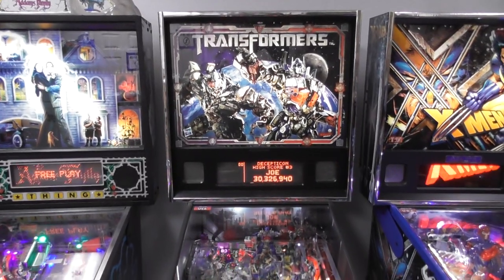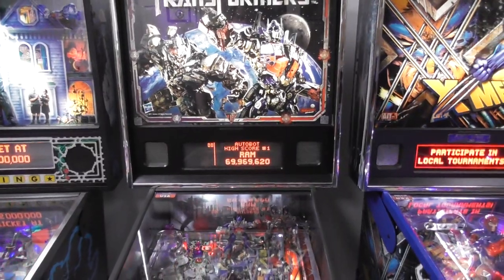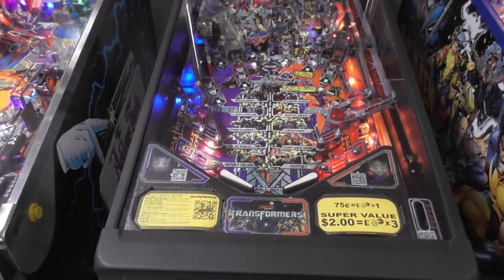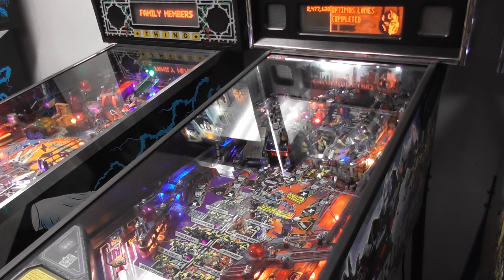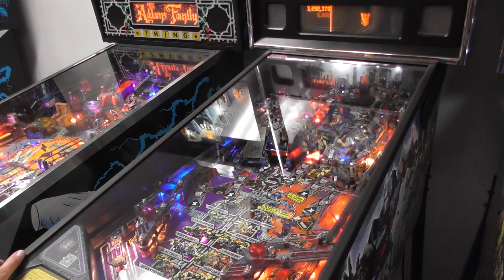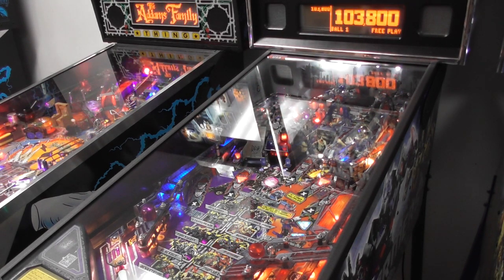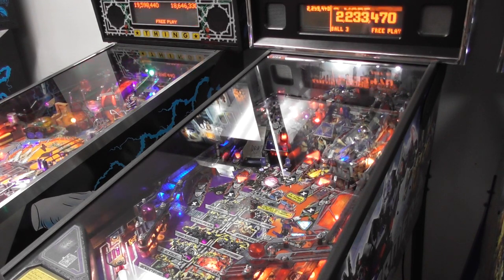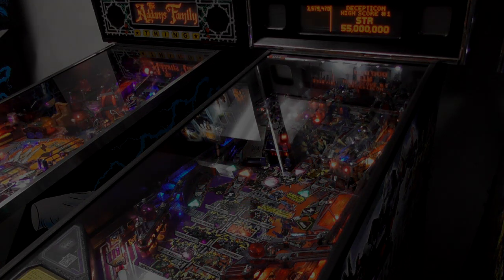Stern Pinball's Transformers Pro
Here's another video from "The Vault!" this time we're checking out Stern Pinball's Transformers Pro! Our good friend Cody from 904 Pinzine ended up getting this game in a trade with us shortly after I took the video of this game.

The last time I had a video of this game was actually during the game's launch party event in New York City. Not much of the code was updated. I would have loved it if they included more nods to the original cartoon from the 80's and had less to do with the movies. :P